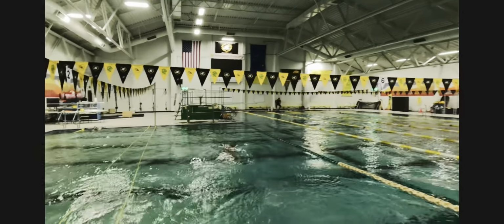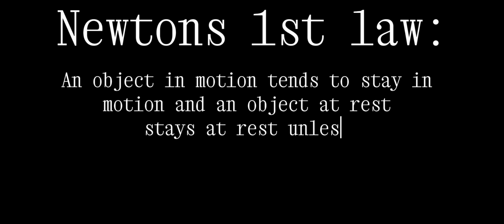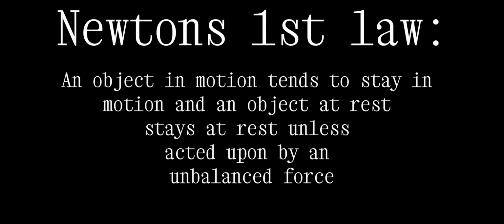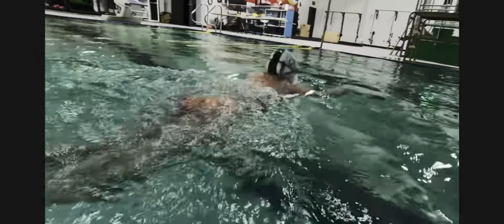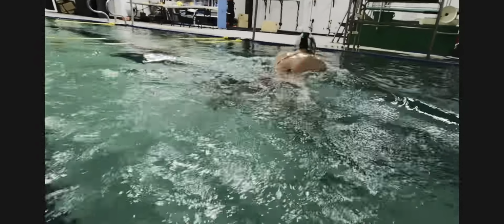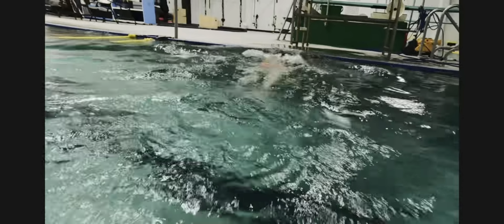Newtons 3 laws of motion!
Hey guys this was just a science project I did but I thought I would post it!